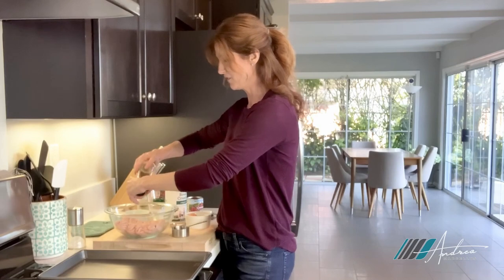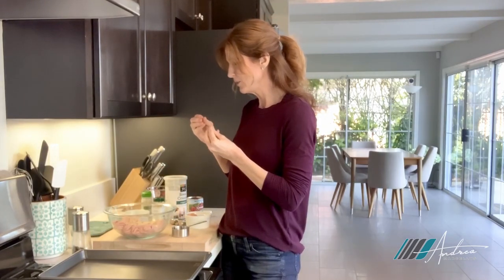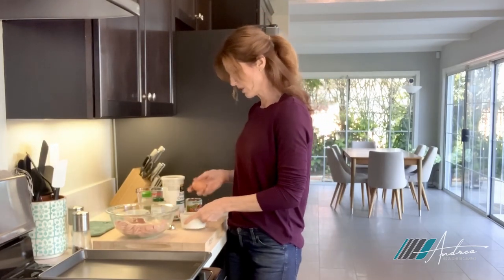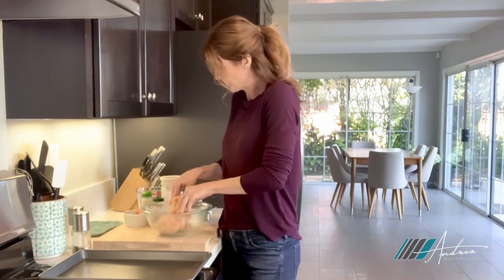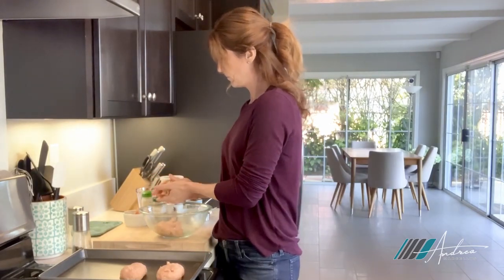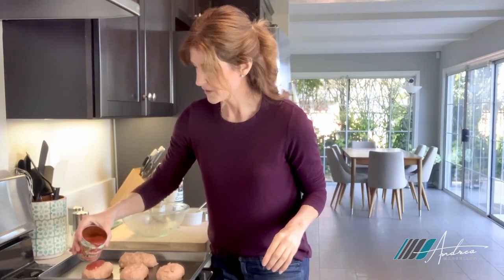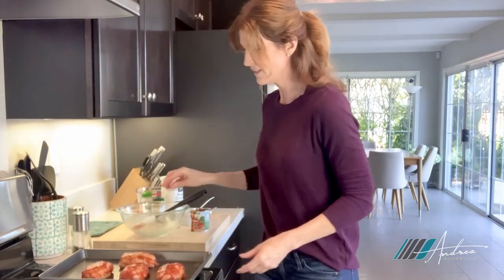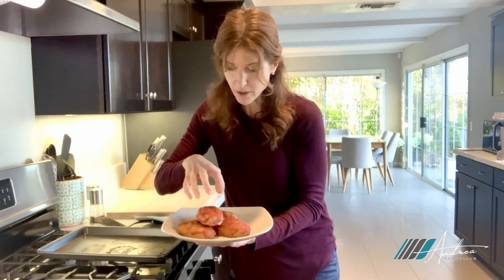Mini Turkey Meatloaf